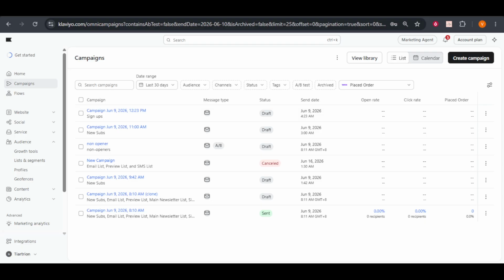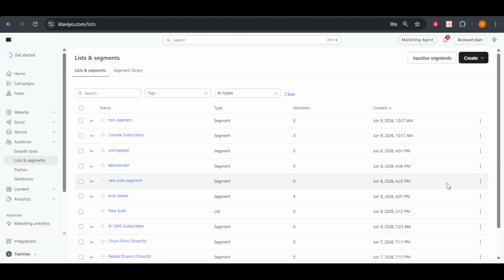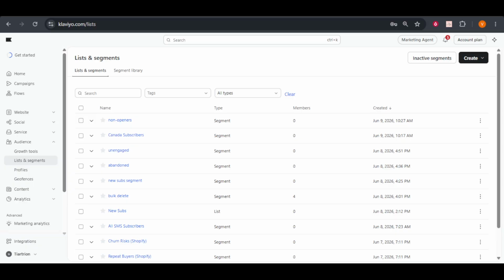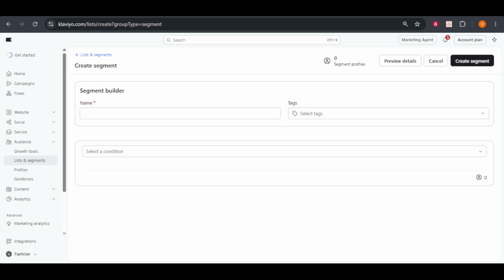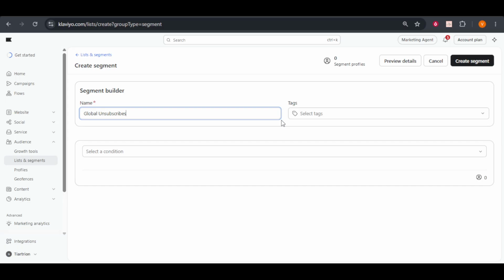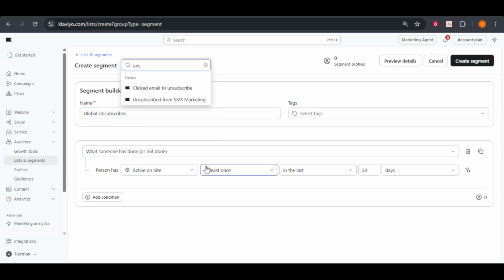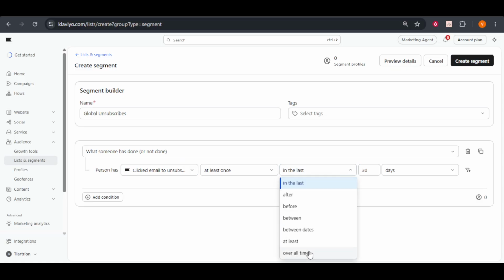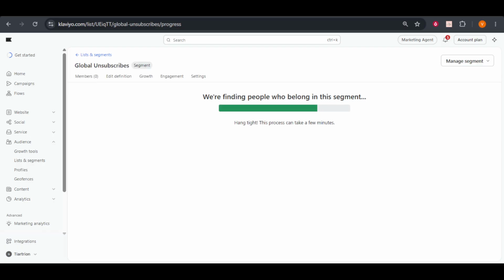How to Create an Unsubscribe Filter in Klaviyo 2026 (Step by Step)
In this video, we will guide you through the process of creating an unsubscribe filter in Klaviyo. This essential feature helps ensure that you maintain a clean and engaged email list, improving your email marketing strategy and overall performance. Understanding how to use filters effectively can make a significant difference in your campaigns.
You will learn the step-by-step process to set up your unsubscribe filter effectively, as well as best practices for maintaining your email list. Watch till the end to maximize your Klaviyo experience and boost your email marketing outcomes!